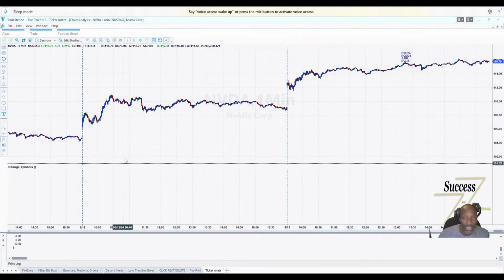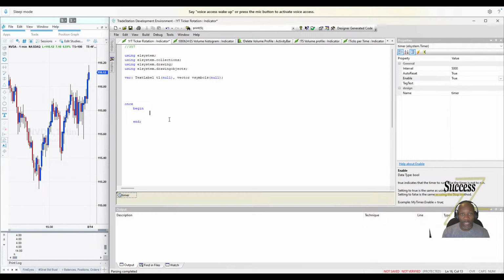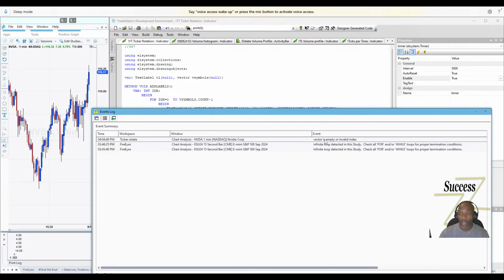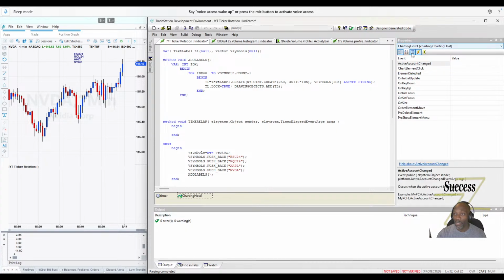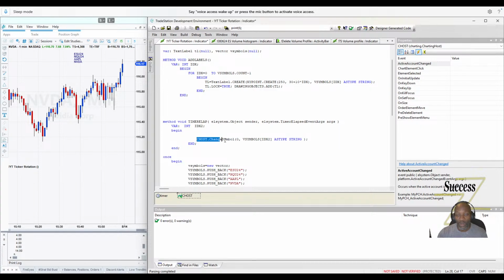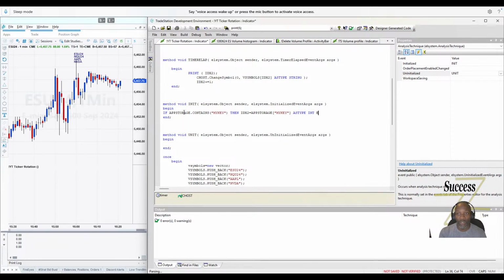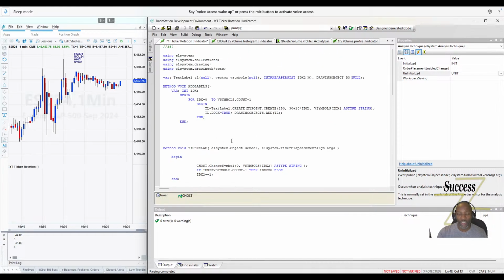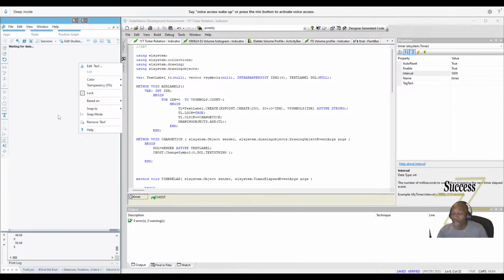TradeStation: EasyLanguage: Gym Inspiration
While at the gym i was inspired to want to try to make these scripts. If you are interested in coding on the Tradestation platform to help gain an edge on the market. then join me as I learn something new OR code something new. Always learning. Always Forward. Forward Always

 / joakimkarud
Support by RFM - NCM: